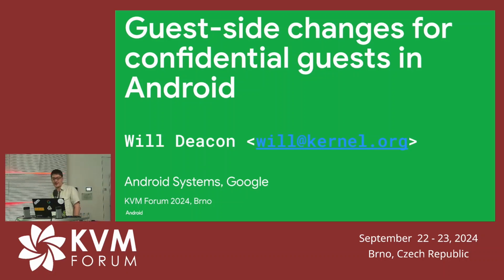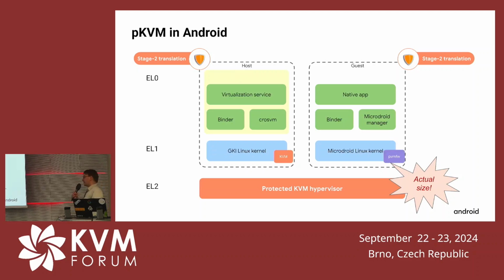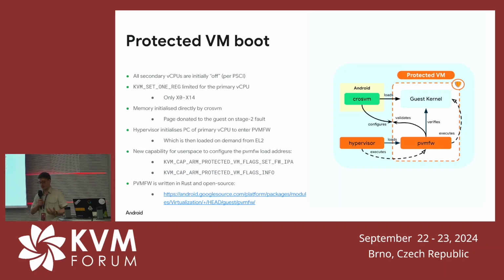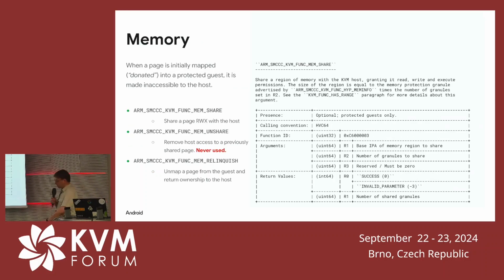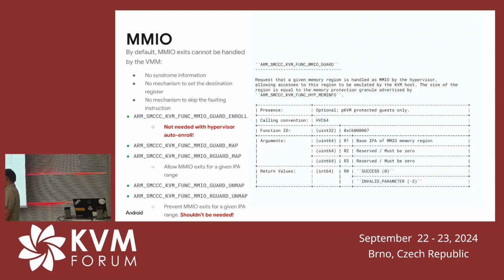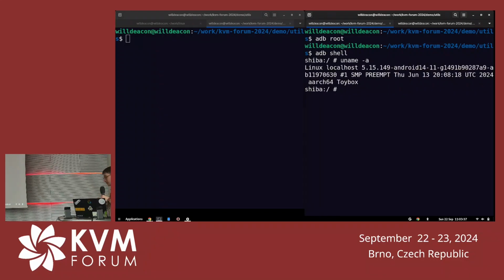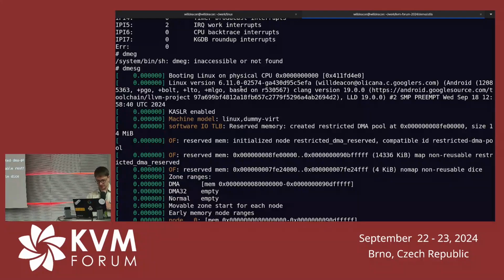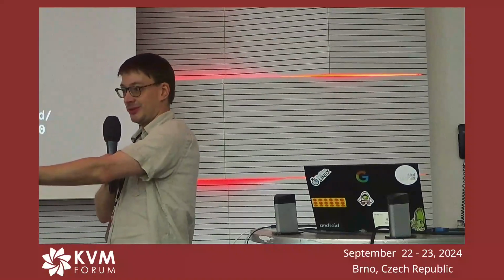Guest-side changes for confidential guests in Android by Will Deacon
The Android Virtualisation Framework supports the creation of confidential (aka "protected") guests which provide a native code environment for confidential payloads that require isolation from the rest of the Android Operating System. However, the guest kernel requires a little enlightenment to function usefully in a protected environment.

This talk will describe the protected VM environment provided by pKVM, the guest changes necessary for it to work properly, how it differs from some of the other CoCo efforts and finally demonstrate the guest-side changes running on top of the latest upstream kernel as a protected guest on a real Android phone.

Will Deacon

Android kernel hacker at Google.